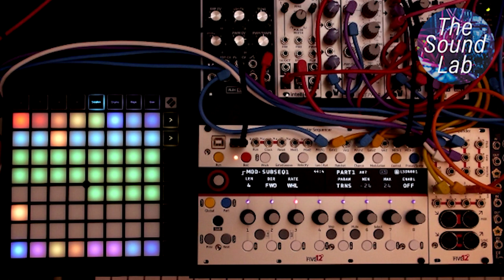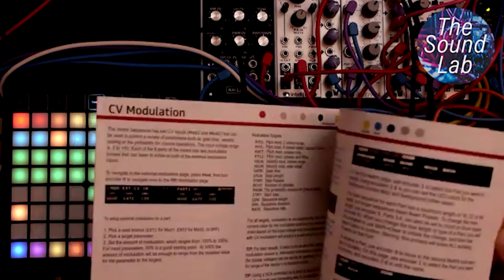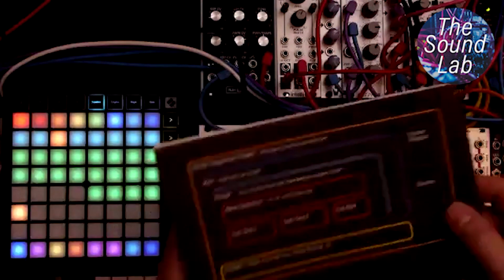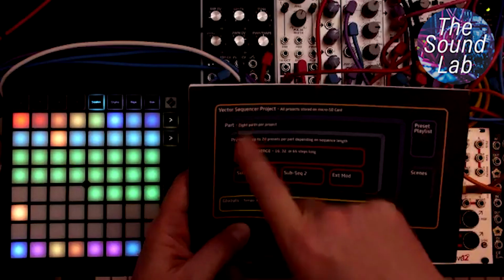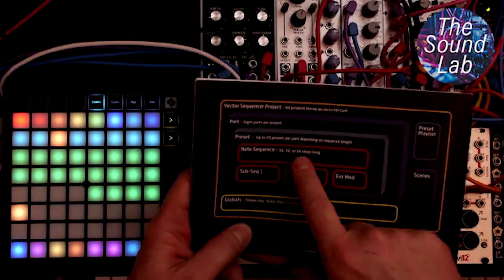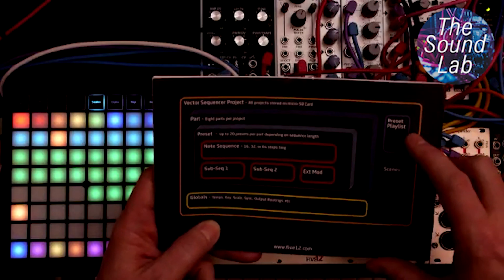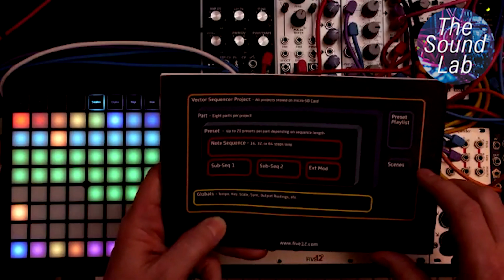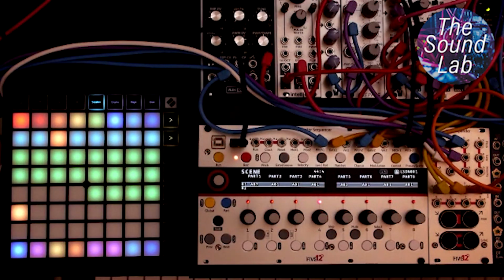In The Sound Lab with Trovarsi - Special Guest Jim Coker - Getting into the Vector Sequencer!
In this session my guest is Jim Coker, from Five12. We dive into the Vector sequencer and he takes us through various methods to utilize the it properly.  Some of the topics include demonstrations of the new Arp features, as well as approaches to drum programming and chord sequencing. He answers questions from the Zoom participants. Additionally, he talks about the ability to use the Novation MK3 series - Launchpad X, Launchpad Mini, and Launchpad Pro to control the Vector sequencer.

FOR FREE SAMPLE PACKS & FUN VIDEOS!